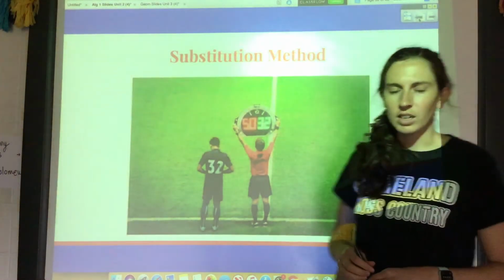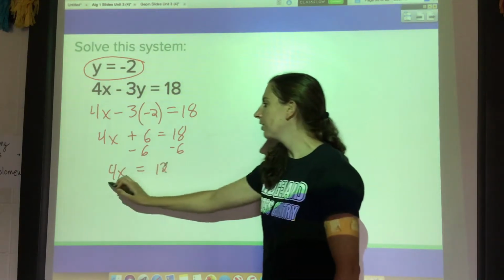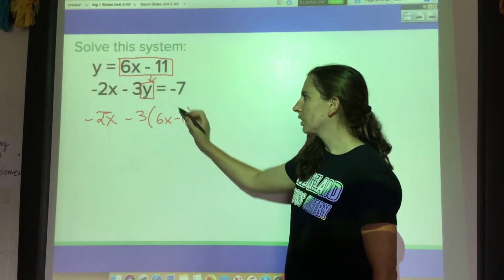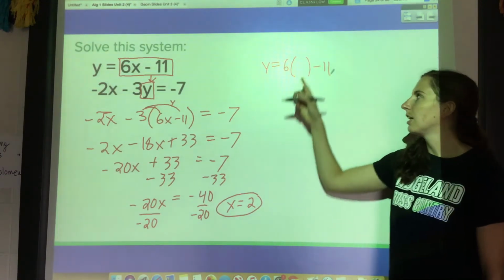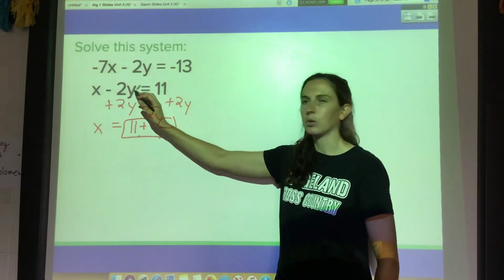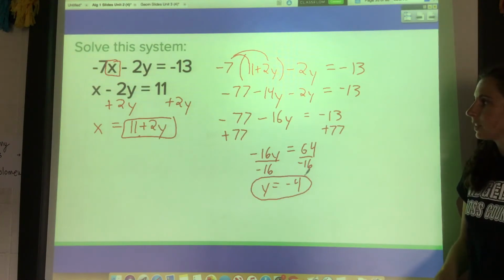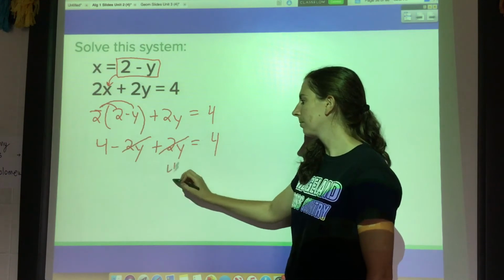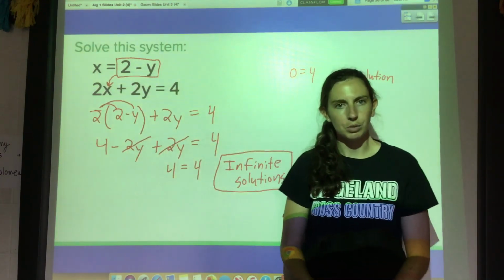Solving Systems of Equations: Substitution Method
Using the substitution method to find the solution to a system of equations.

Algebra 1